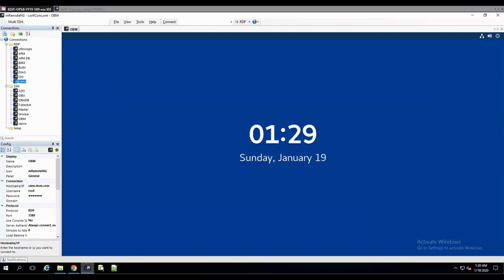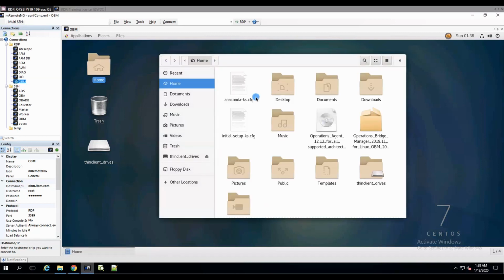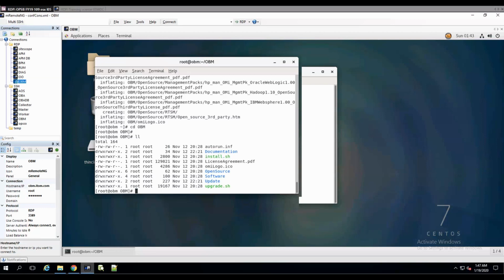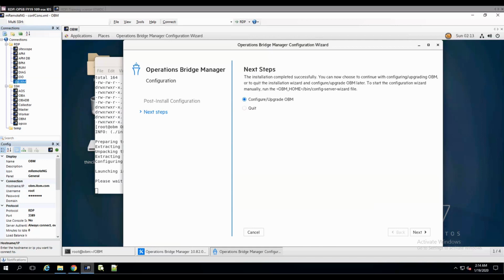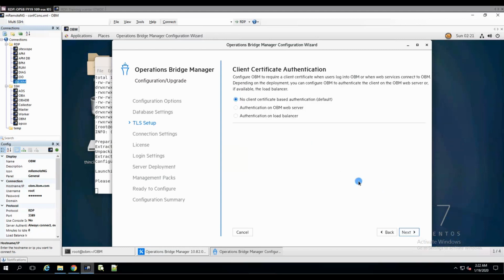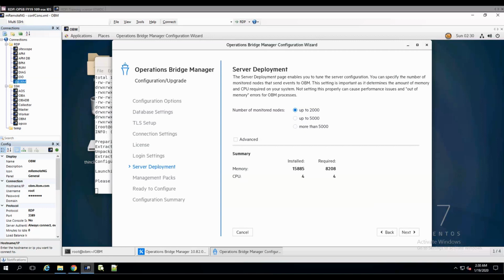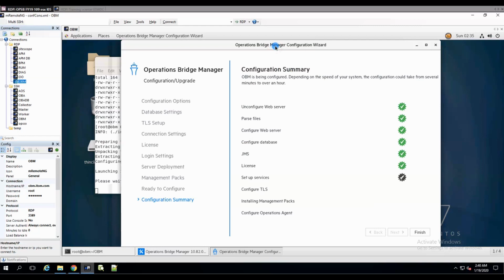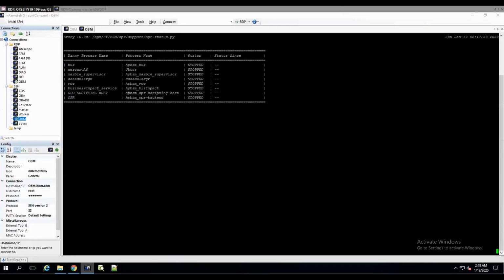Documenting the installation of OBM Classic 19.11 release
This video combines a product installations step-by-step and a process of documenting this process for a self-paced hands-on webinar for beginner users.